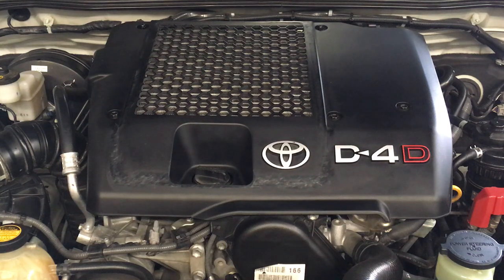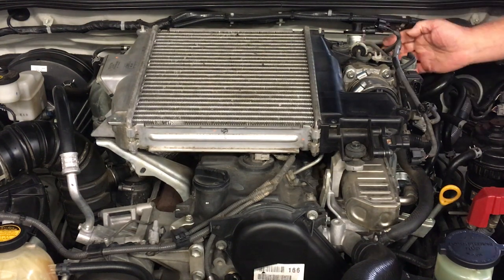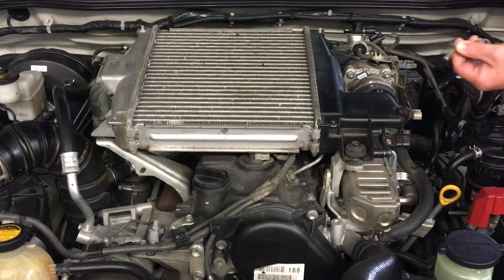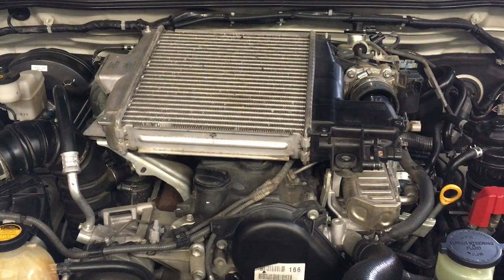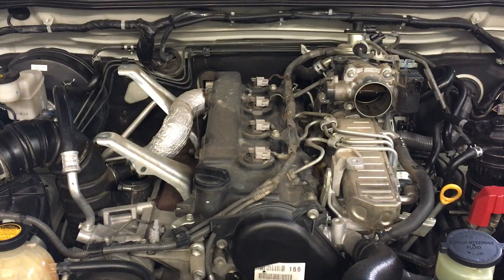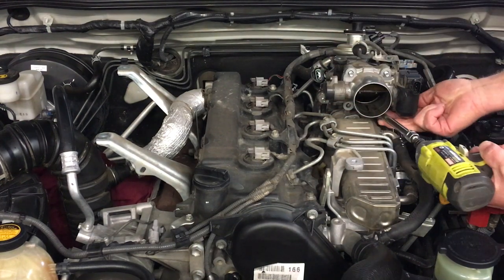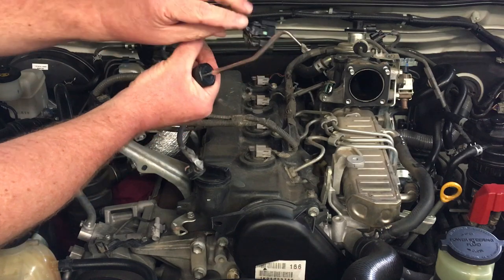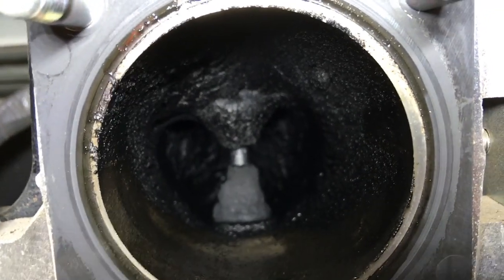REMOVE INTERCOOLER FOR EGR INSPECTION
REMOVE INTERCOOLER FOR EGR INSPECTION Toyota Prado or Hilux intercooler removal for EGR INSPECTION or EGR CLEAN or INJECTOR REPLACEMENT.
Fourby4diesel
Where to get your diesel injectors replaced & done right the first time.